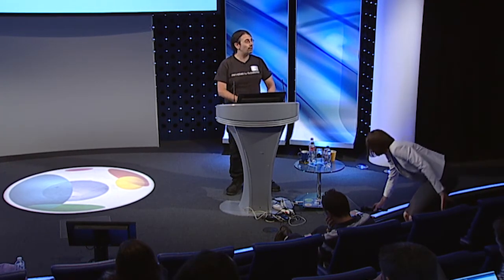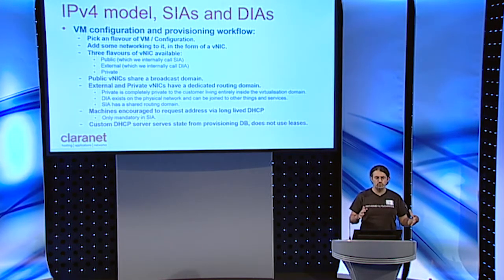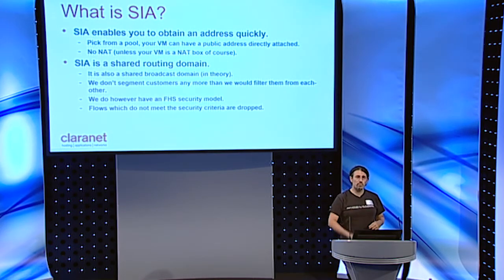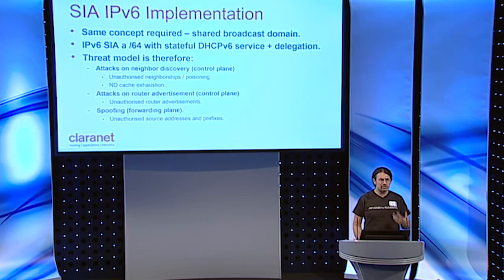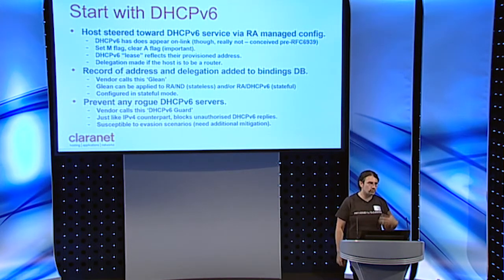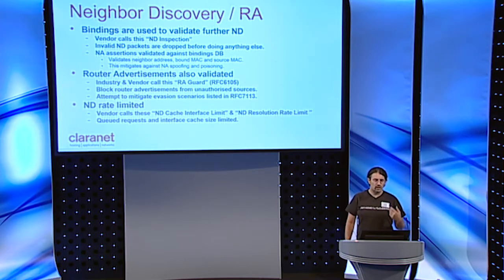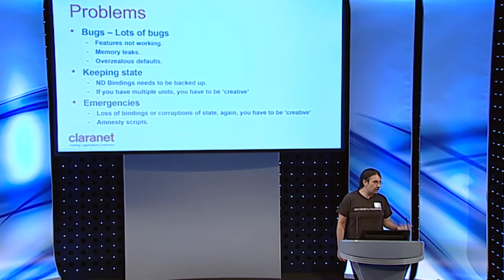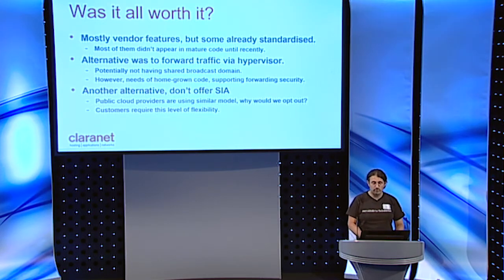IPv6 First Hop Security in Cloud Environments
David Freedman, Claranet
UK IPv6 Council Security Workshop
12 July 2017
BT Centre, London